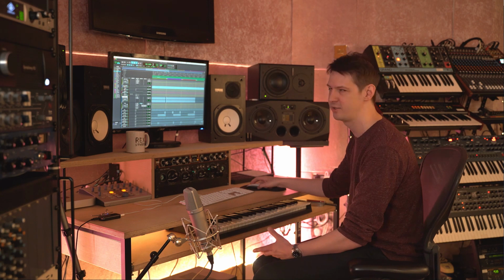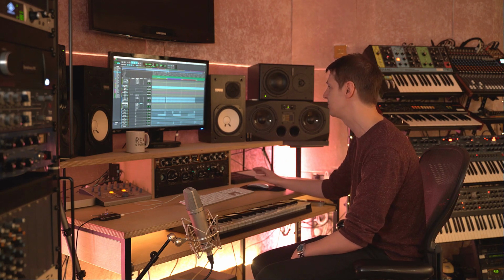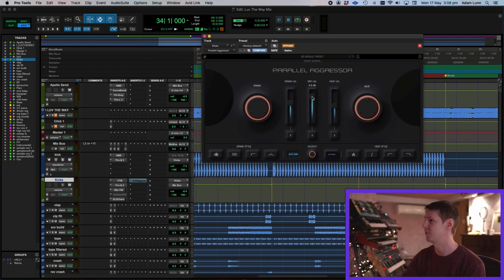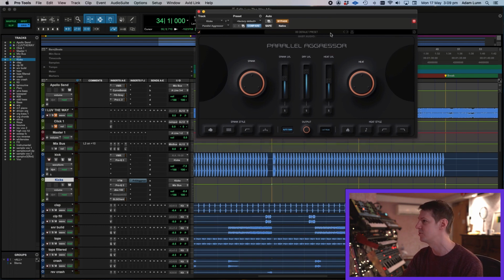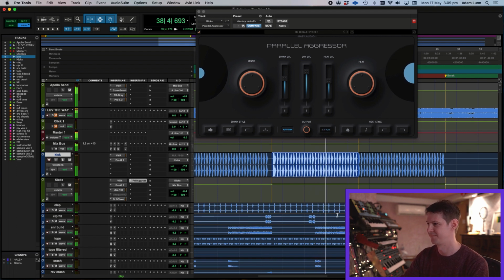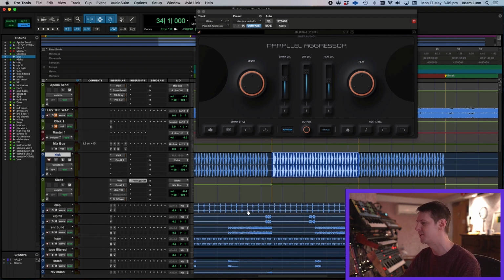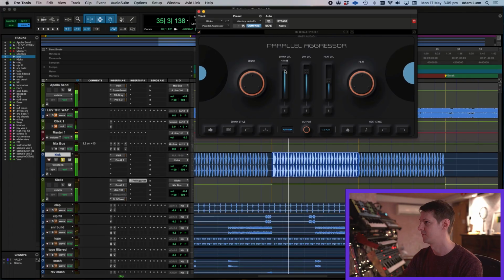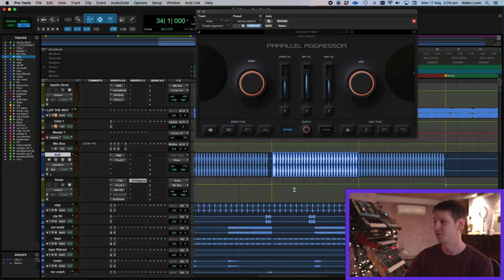BABY Audio — Parallel Aggressor — Adam Lunn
Join audio engineer/mixer, Adam Lunn, as he showcases how to use BABY Audio's Parallel Aggressor plug-in to enhance a kick sample sound in Pro Tools.